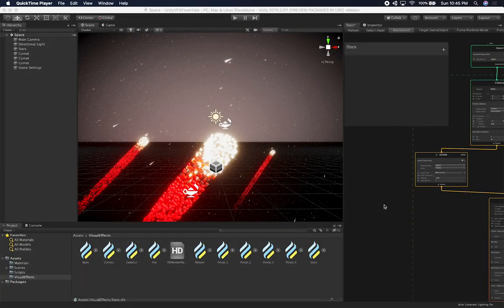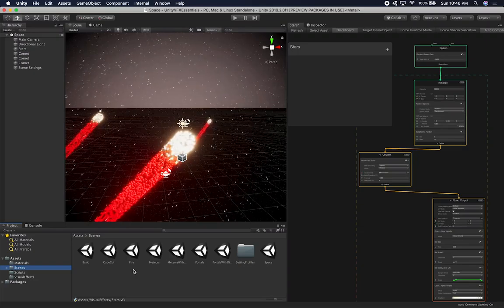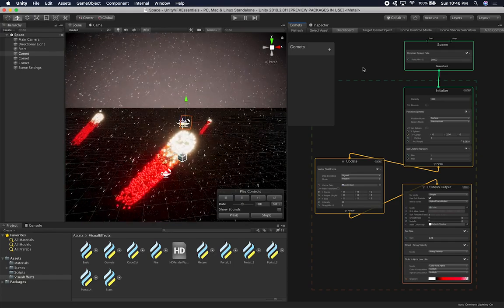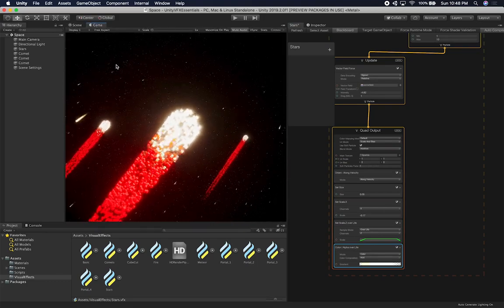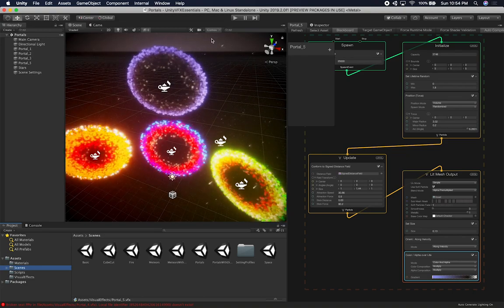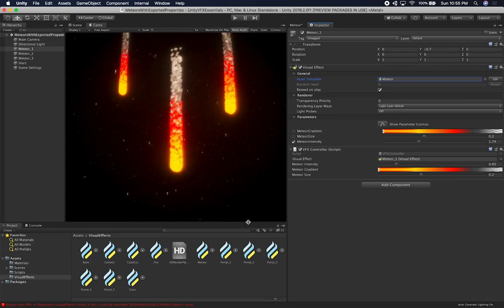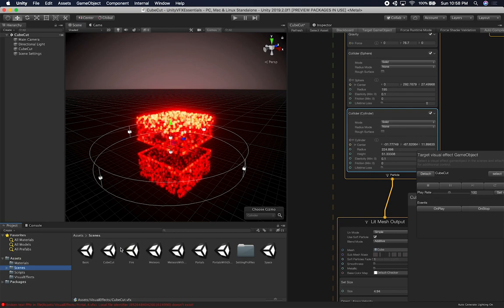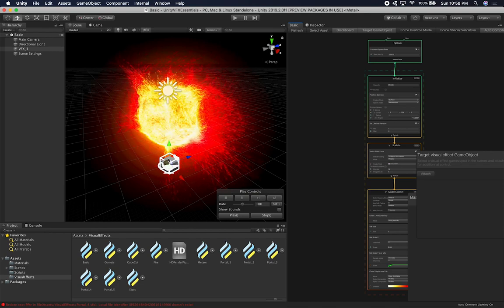Unity3d VFX Graph - How To Create Powerful Visual Effects With Unity 2019.2.0f1 or Greater?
VFX Graph in Unity3d is very powerful and a great step towards bringing GPU particles in Unity3d. In this video I walk you through multiple examples I created by using Unity3d 2019.2.0f1 and also how each Visual Effect component can be cloned easily and how its styles can be modified.